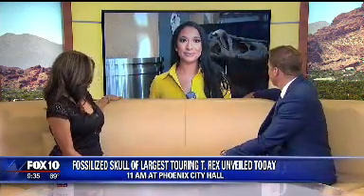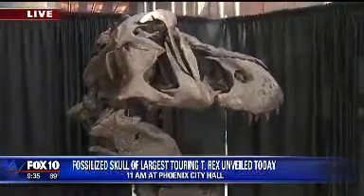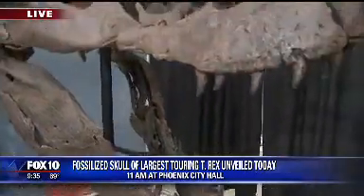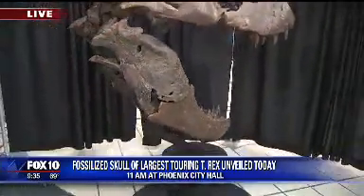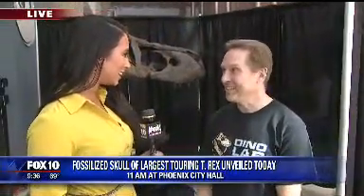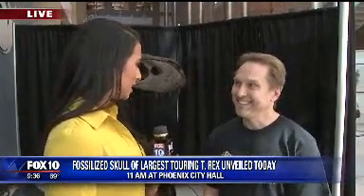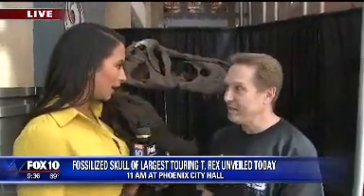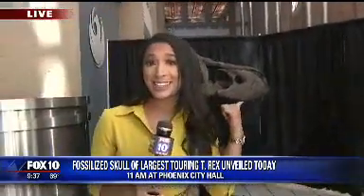Victoria the T. rex dinosaur exhibition | Fox10 Phoenix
Victoria, the largest Tyrannosaurus rex skeleton touring the world, is making her global debut at Arizona Science Center with a special exhibition. This world premiere exhibition will transport guests to a time when dinosaurs roamed the earth, bringing to life one of the most important discoveries in the history of paleontology and giving museum visitors the rare opportunity to visit the Cretaceous period where Victoria’s story will unfold in her natural habitat.